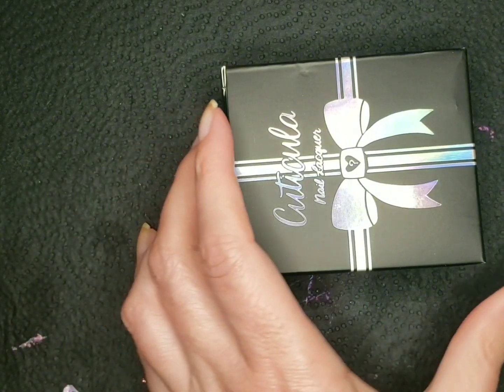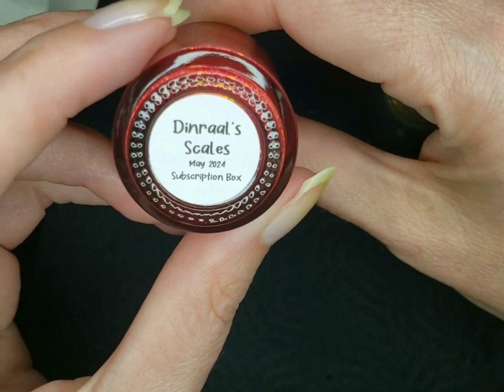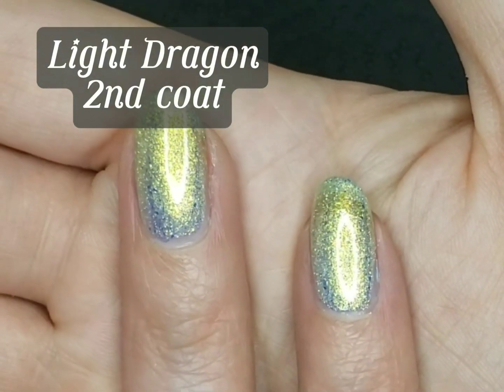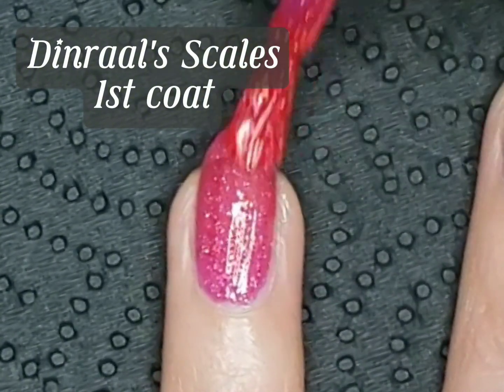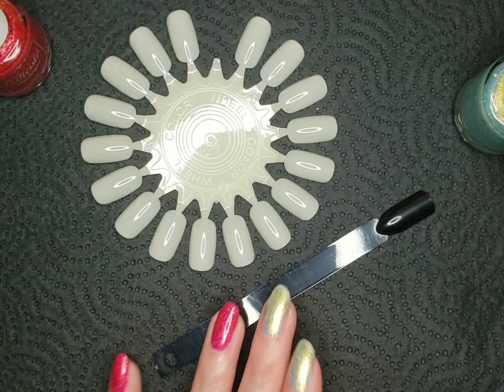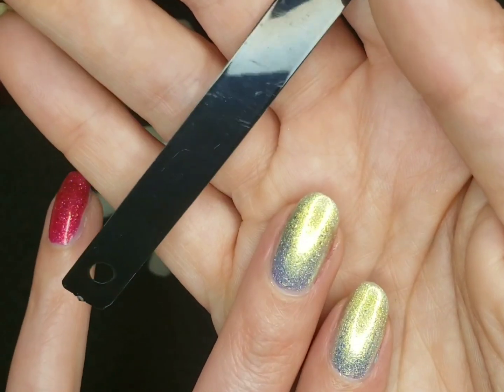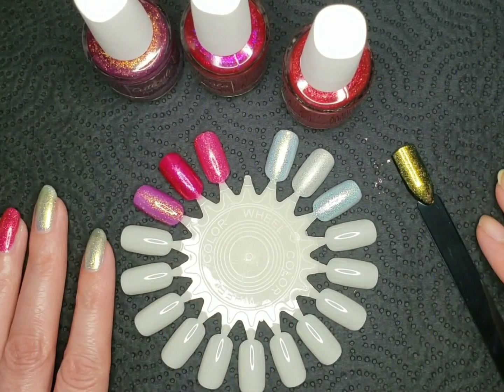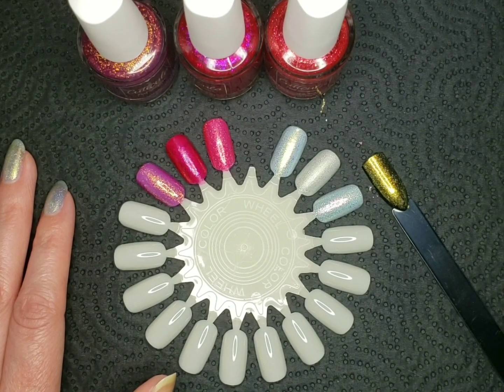May Cuticula Subscription Box!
Legend of Zelda themed polishes for June!

Chapters:
00:00 Intro
00:54 1st box
01:37 2nd box
02:25 Light Dragon
04:50 Dinraal's Scales
06:53 Comparisons
10:47 Ending